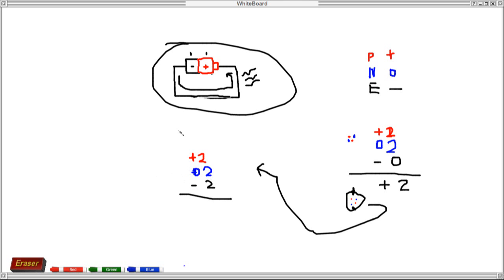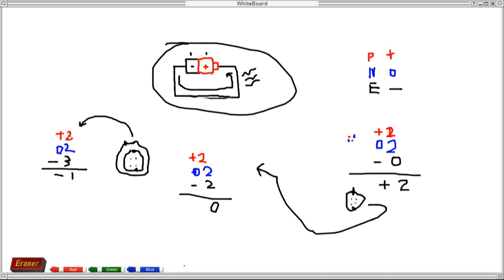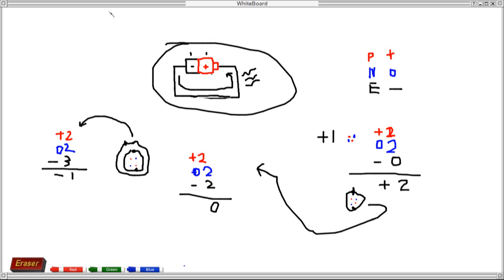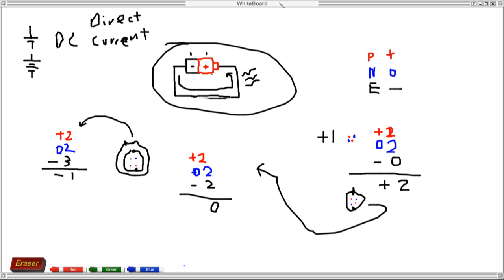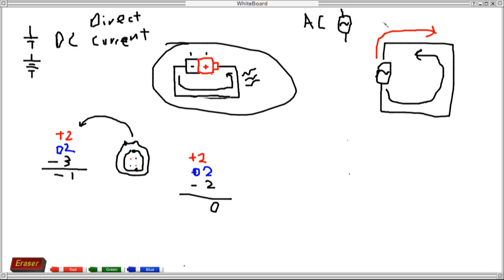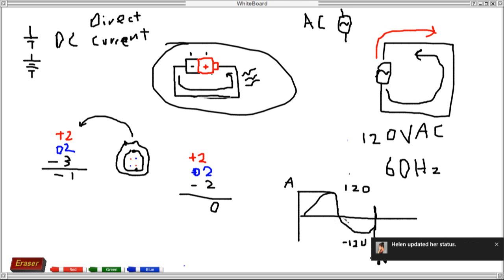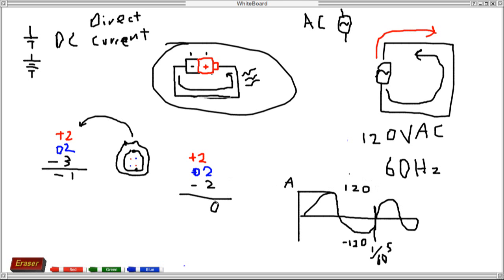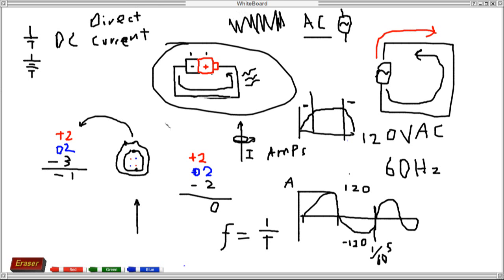Electricity basics electrical engineering tutorial #1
Just my first episode of electrical engineering, basic concept of electricity